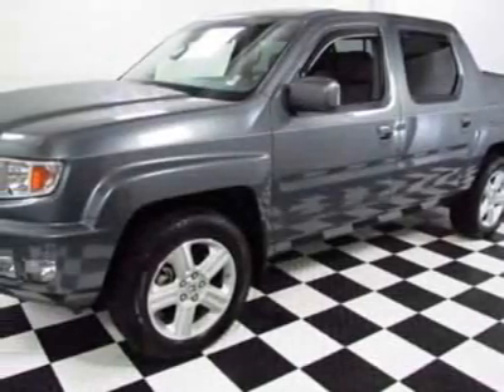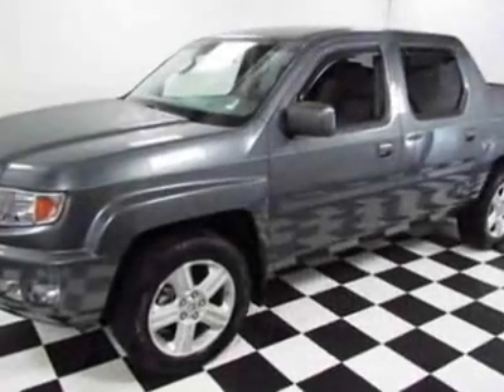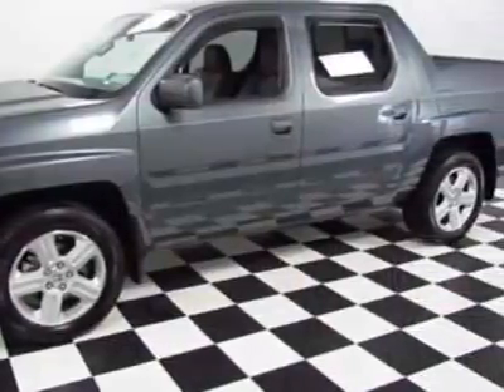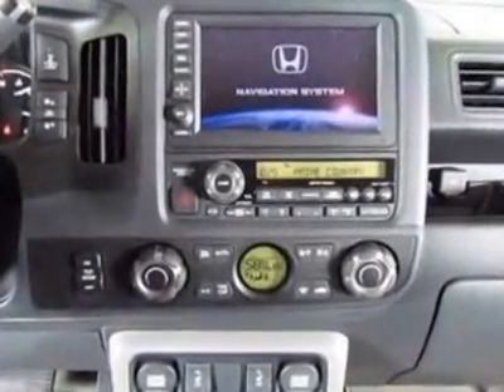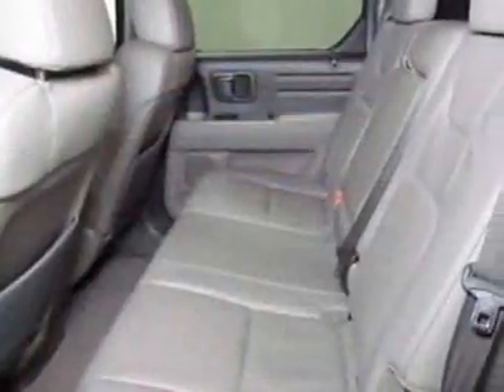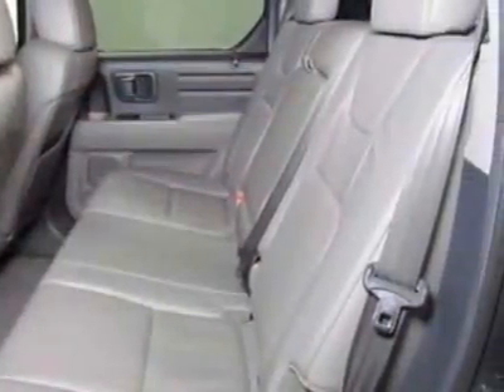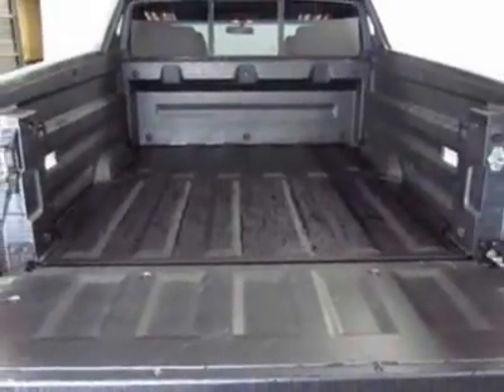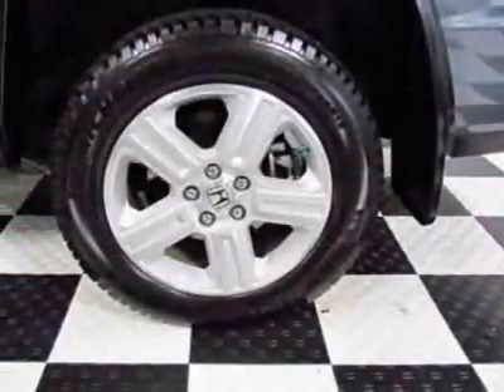2010 Honda Ridgeline RTL Truck - Easley, SC